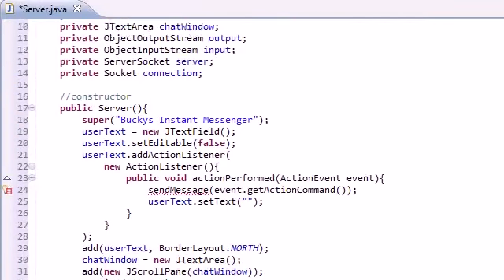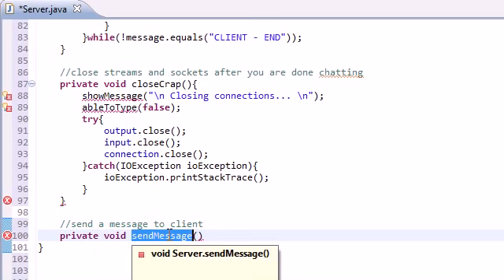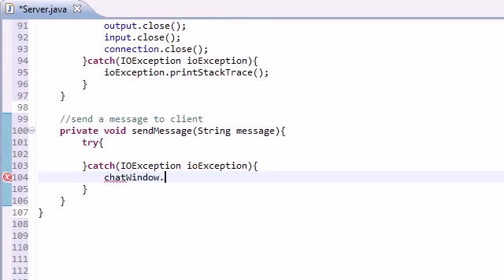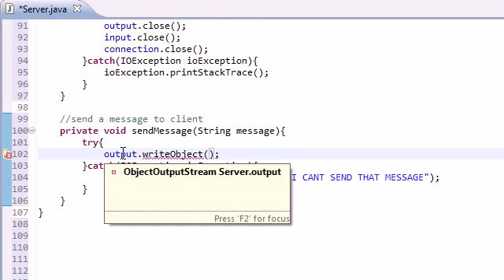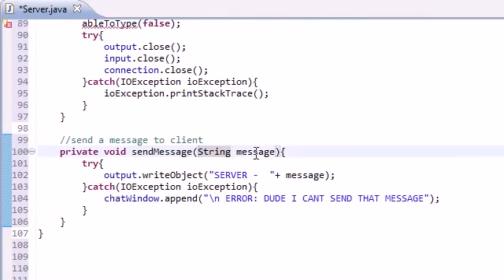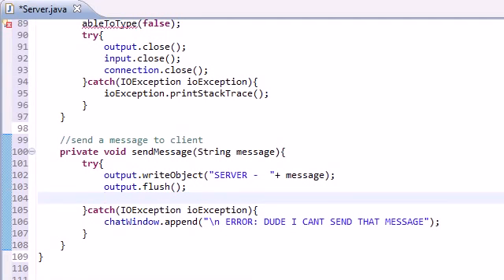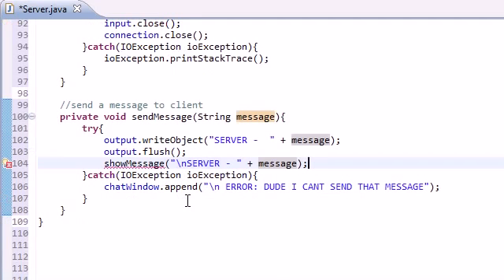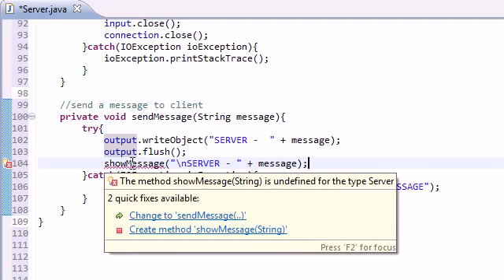Intermediate Java Tutorial 45 How to Send Messages